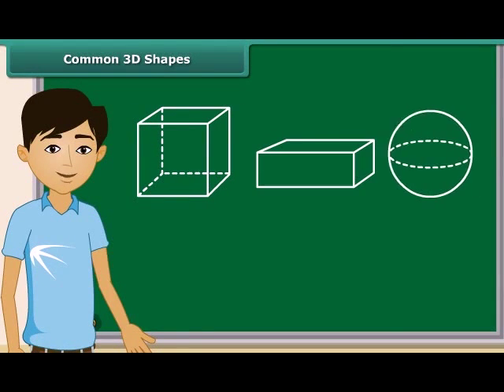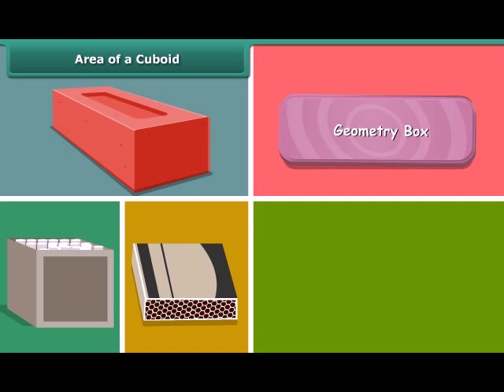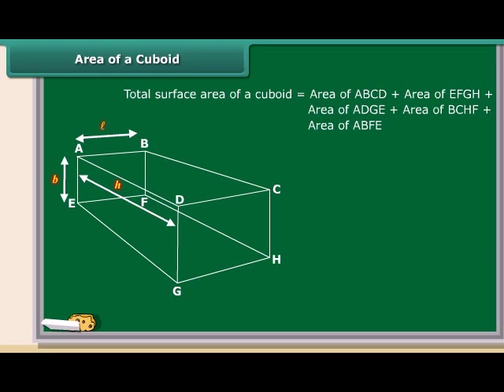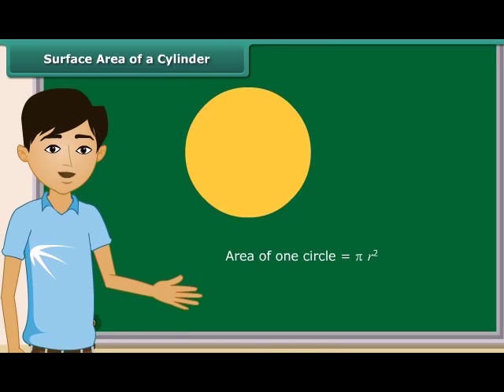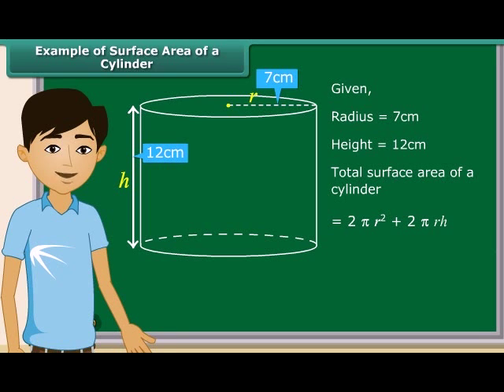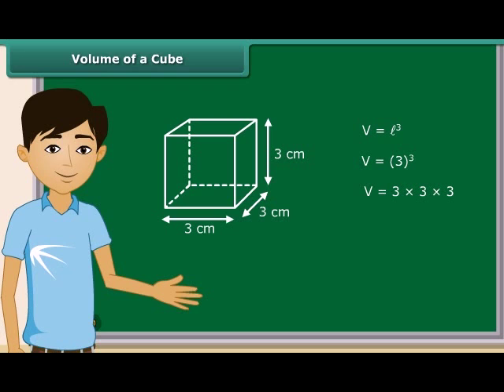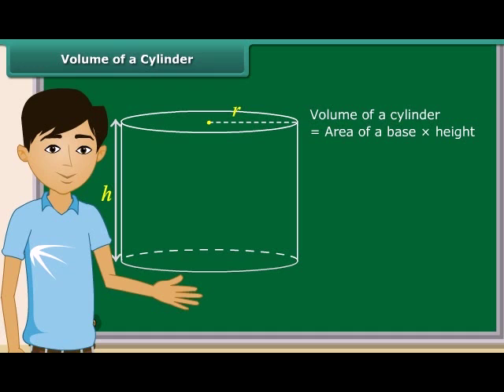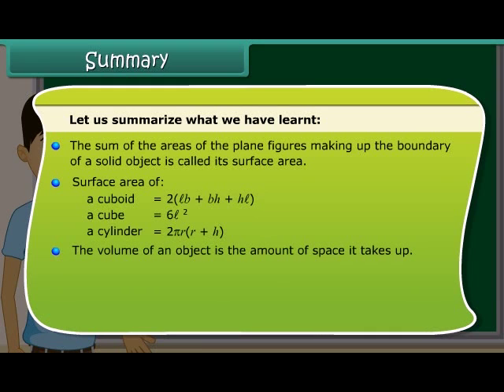Mensuration class 8 Math English medium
About Mensuration class 8 Math English medium
Class 8 Syllabus All Subject | Class 8 Syllabus For CBSE & ICSE | Class 8 Latest Syllabus 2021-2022

In this video, you will see the class 8 syllabus for all subjects. This class 8 syllabus is for CBSE and ICSE board. Also, this syllabus is according to the latest syllabus 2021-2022.

You will also get class 8 study material on this channel several videos related to class 8 study material.